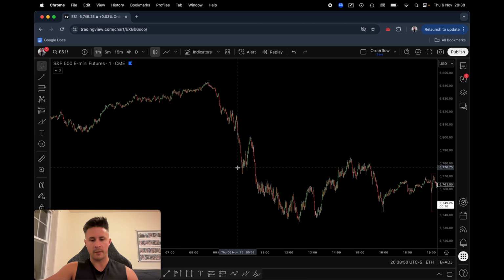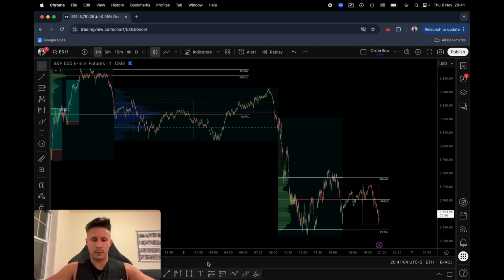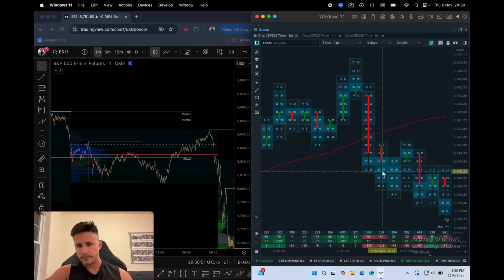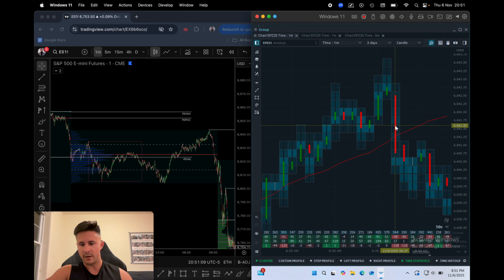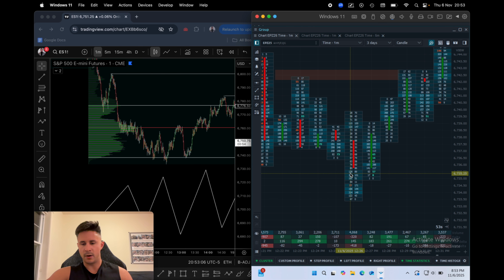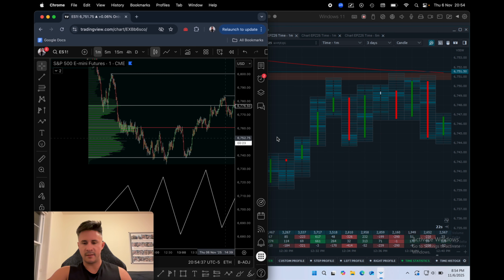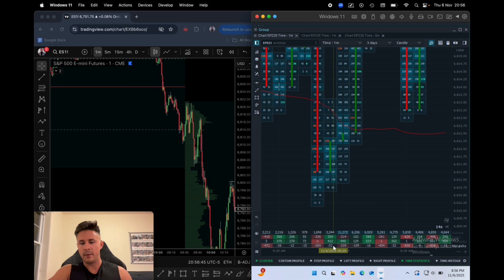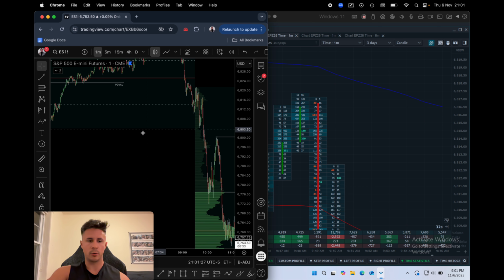How I missed 25Rs. Orderflow Analysis on ES (Nov 6th 2025)